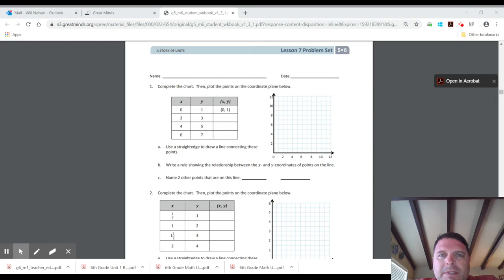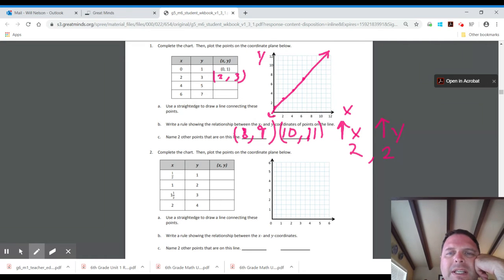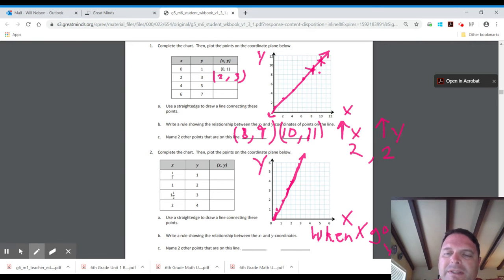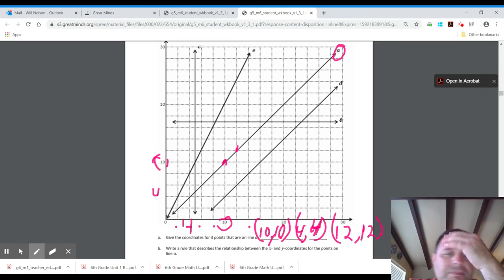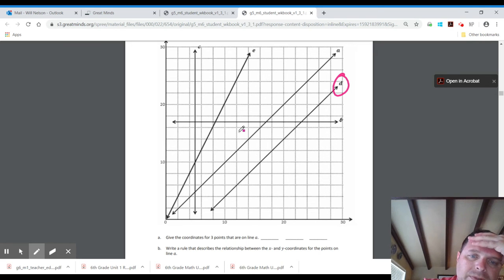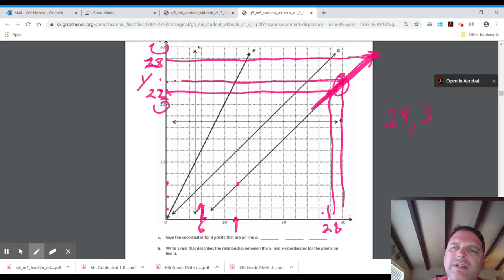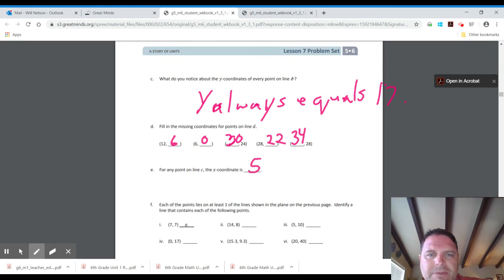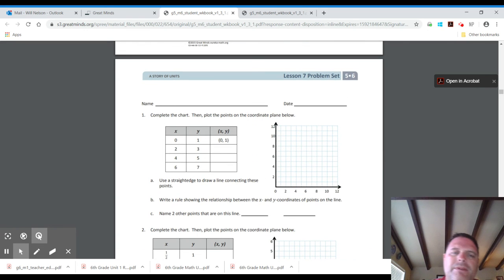Unit 6 Lesson 7 Graphing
Practice graphing using x and y coordinates.